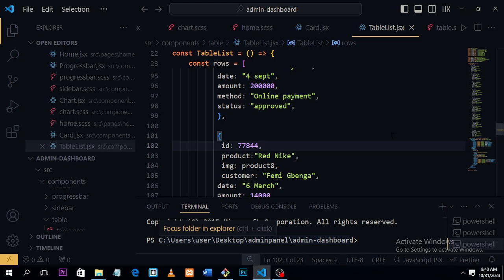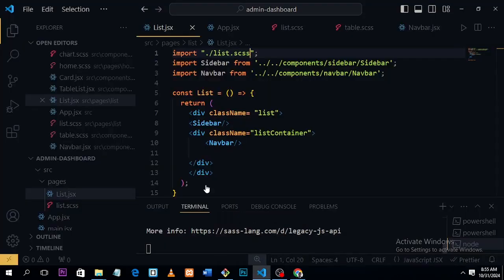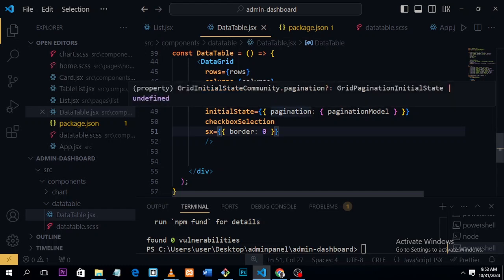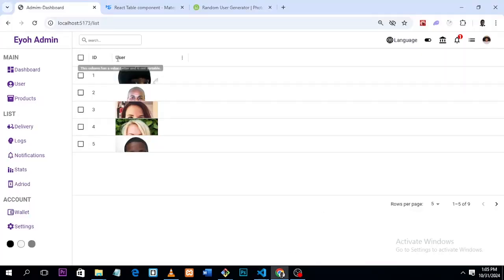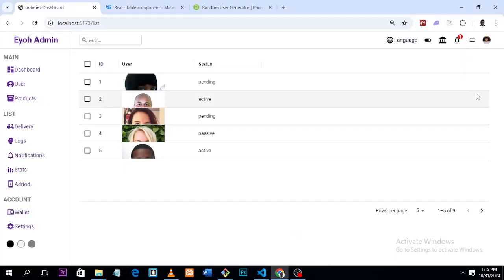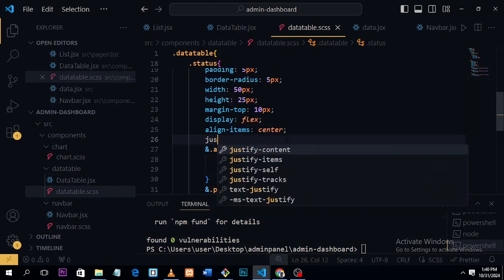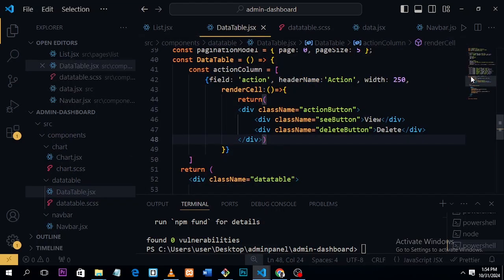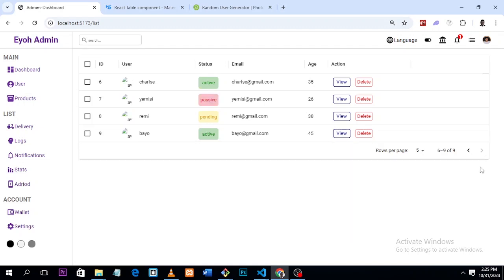React JS | Admin Dashboard Tutorial | MUI Data Grid Table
React JS Tutorial, Learn How To Create an Admin Dashboard